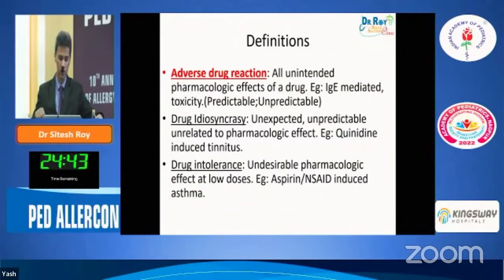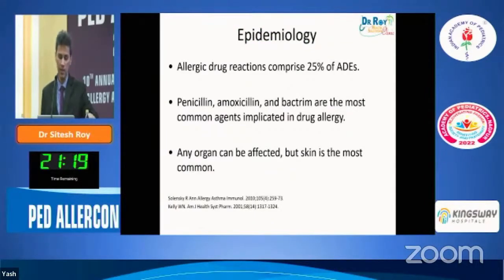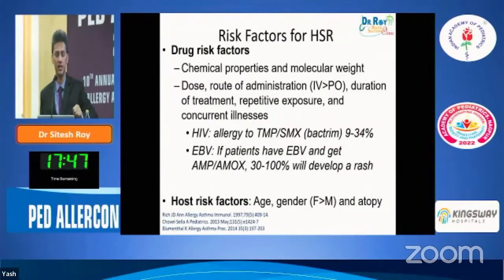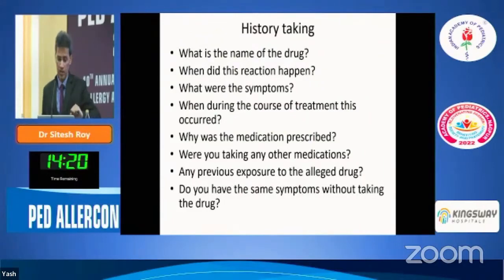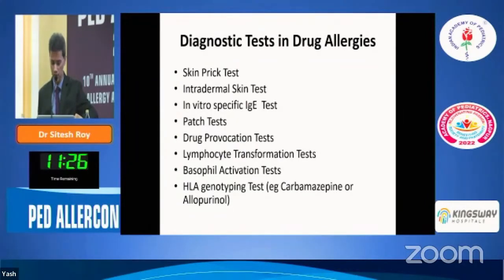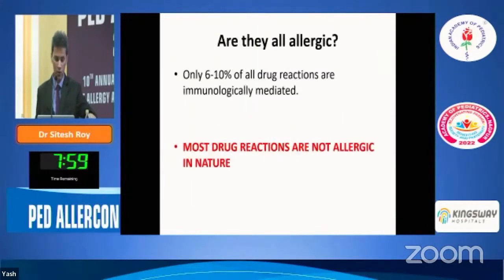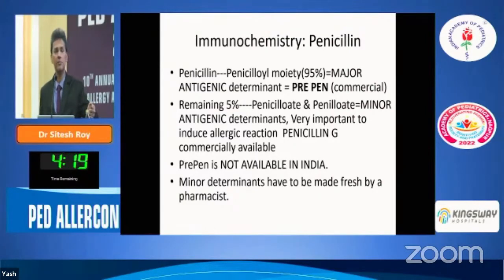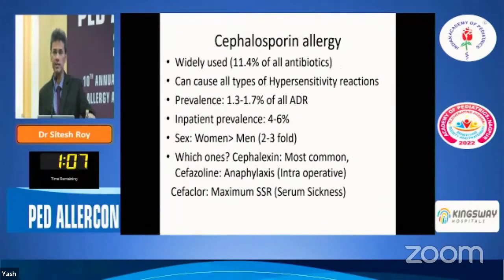Diagnostic Modalities for Drug Allergies | Dr. Sitesh Roy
Worldwide adverse reactions to medications are rising. It is estimated 1 in 6 patients admitted to the hospital and 1 in 3 patients outpatient have some untoward reaction to medications. Serious drug allergies cause deaths too both inpatient and outpatient.

This medical lecture discusses the presentations, risk factors, common causes, and modalities for Evaluating and Managing Drug Allergies.

Dr. Sitesh R. Roy, MBBS (MUMBAI), MD (USA), DNB (USA), FAAP, FAAAAI
US Board Certified Consultant Physician
Specialist in ALLERGY, ASTHMA & CLINICAL IMMUNOLOGY  for all ages.
Founder Director Of Dr Roy Health Solutions Multispecialty Clinics Mumbai
Voted among “THE BEST DOCTORS IN AMERICA” 2005-06 & 2006- 07

🔴 WORKSHOPS/ CAMPS/LECTURES CONDUCTED BY DR. ROY
- Living Asthma Free
- Living Allergy Free
- Immunity-Boosting
- Pre-monsoon Viral prevention
- Diabetes Camp
- Fit Over Forty
- Graceful Aging
- Stress Management
- Relaxed Mind
- Healthy Living
- Happy Living
- Healing Through Breathing